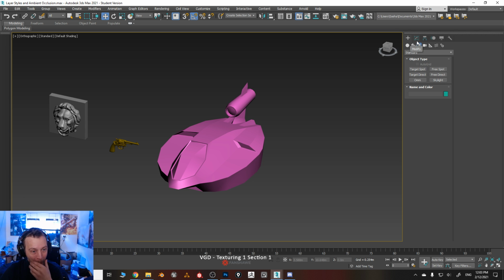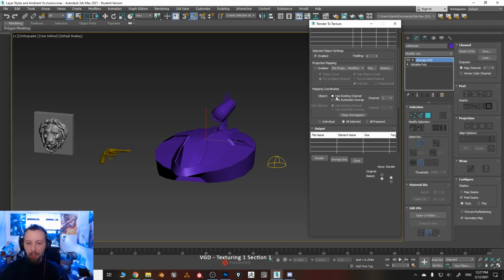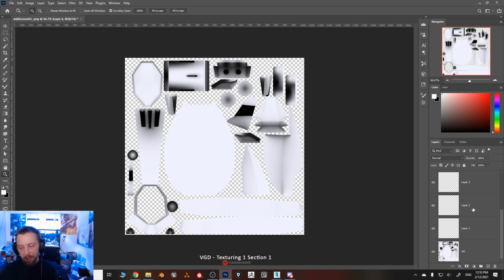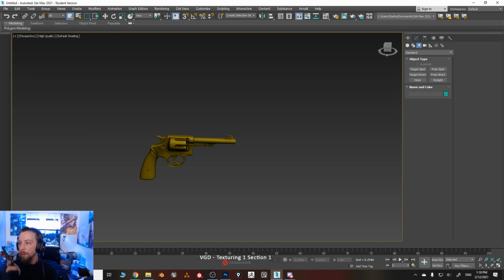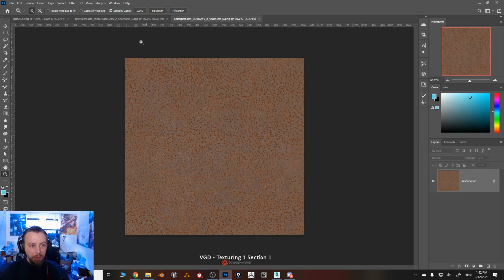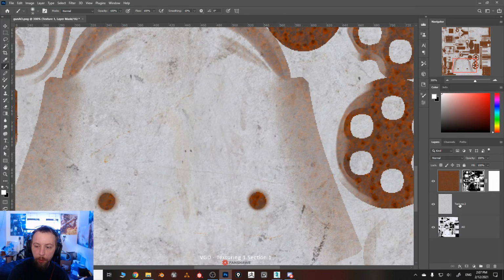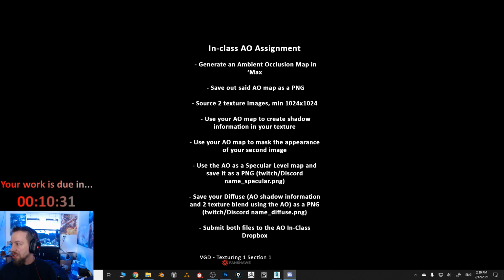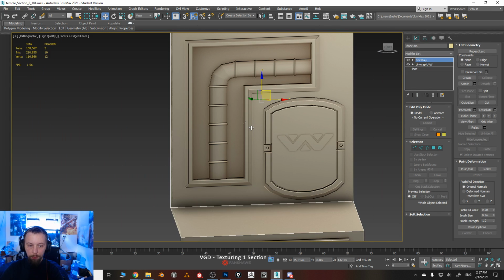Texture 1 Week 5